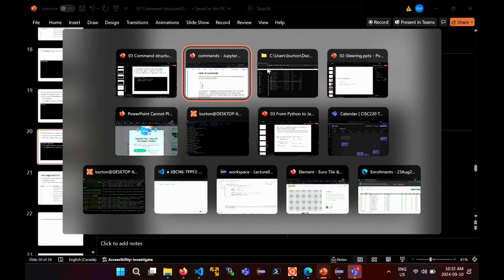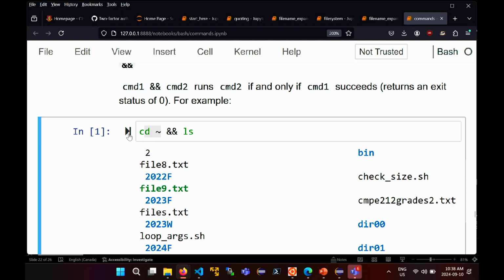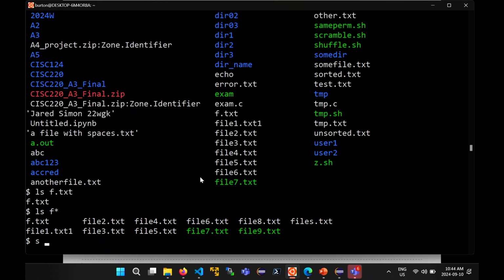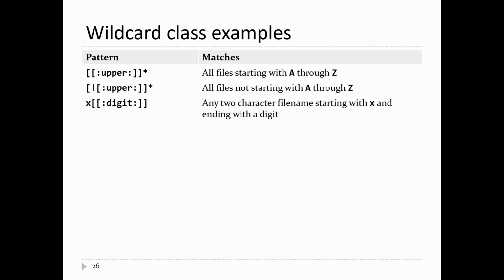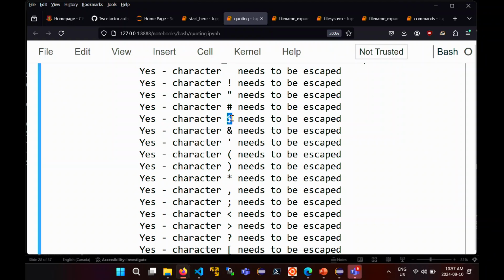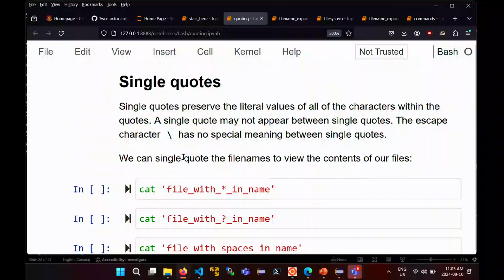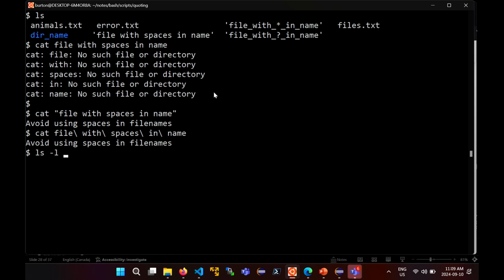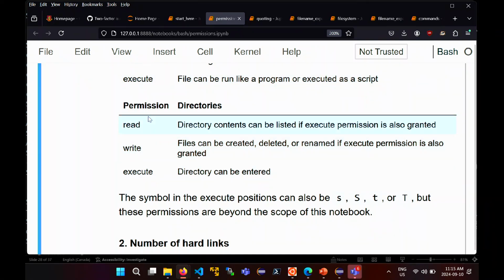2024-09-10 Wildcards (globs); Quoting; Permissions